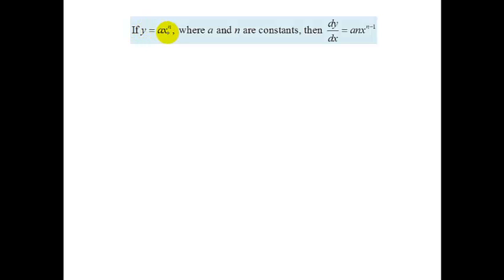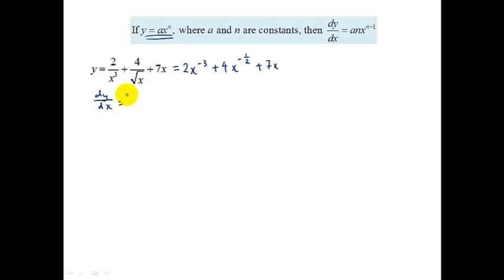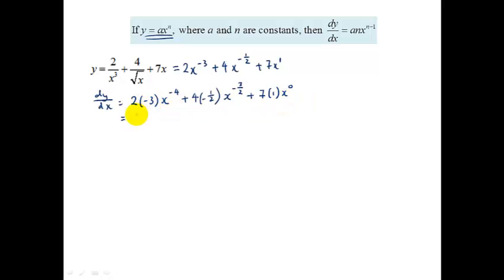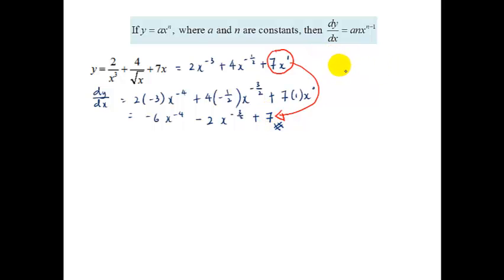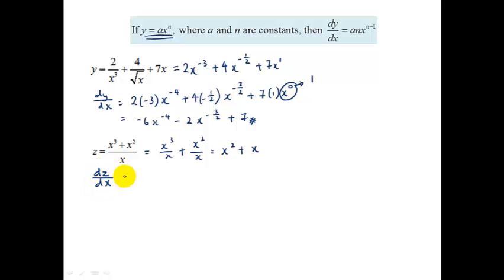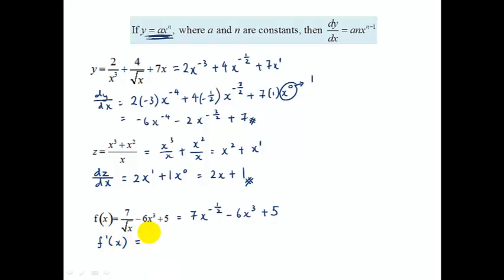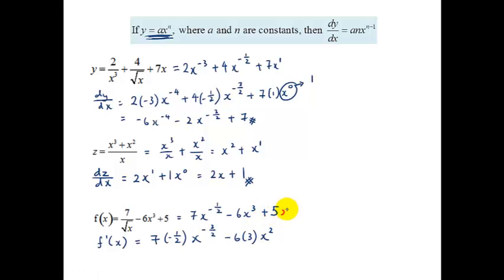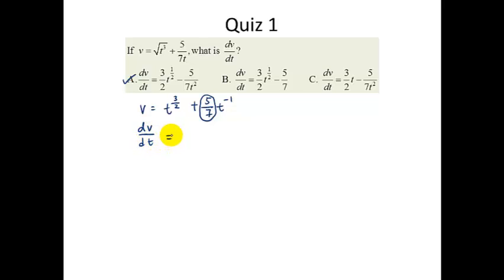Basic Differentiation Part 1